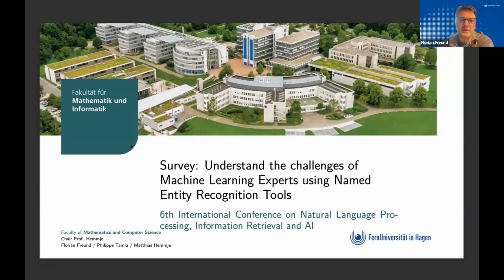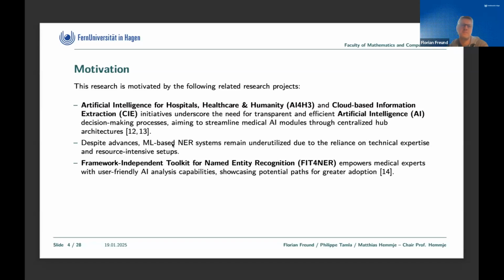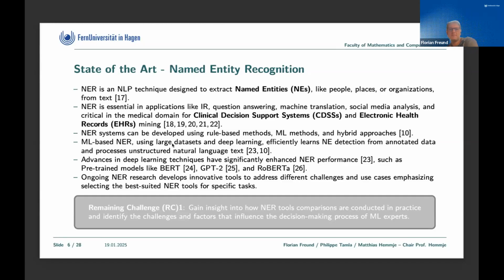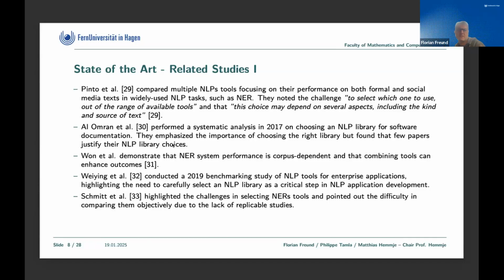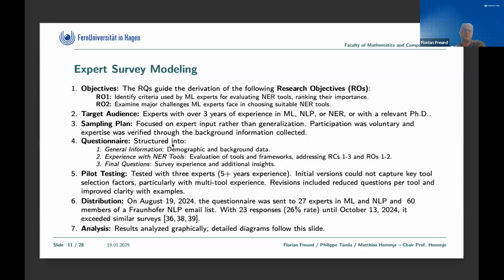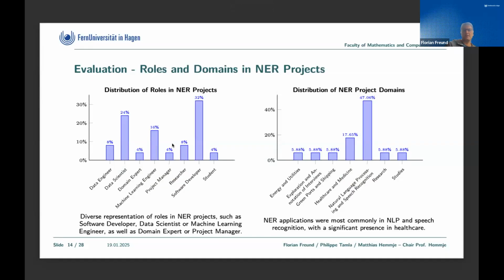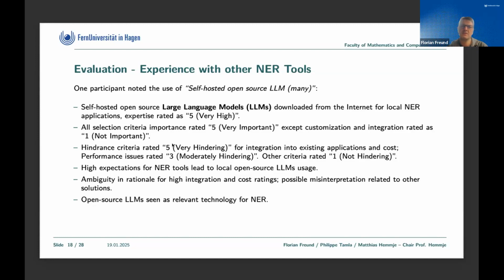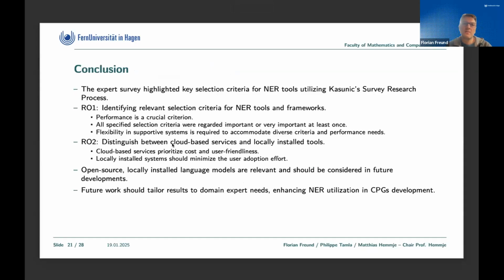Survey: Understand the Challenges of Machine Learning Experts using Named Entity Recognition Tools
Florian Freund, Philippe Tamla and Matthias Hemmje, University of Hagen, Germany

Abstract

This paper presents a survey based on Kasunicâ€™s survey research methodology to identify the criteria used by Machine Learning (ML) experts to evaluate Named Entity Recognition (NER) tools and frameworks. Comparison and selection of NER tools and frameworks is a critical step in leveraging NER for Information Retrieval to support the development of Clinical Practice Guidelines. In addition, this study examines the main challenges faced by ML experts when choosing suitable NER tools and frameworks. Using Nunamakerâ€™s methodology, the article begins with an introduction to the topic, contextualizes the research, reviews the state-of-the-art in science and technology, and identifies challenges for an expert survey on NER tools and frameworks. This is followed by a description of the surveyâ€™s design and implementation. The paper concludes with an evaluation of the survey results and the insights gained, ending with a summary and conclusions.

Expert Survey, Natural Language Processing, Named Entity Recognition, Machine Learning, Cloud Computing